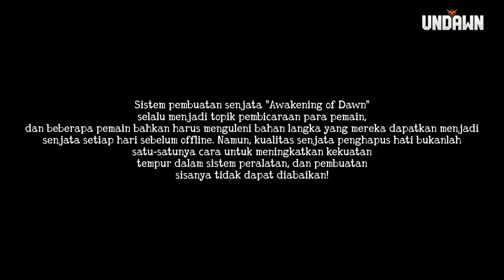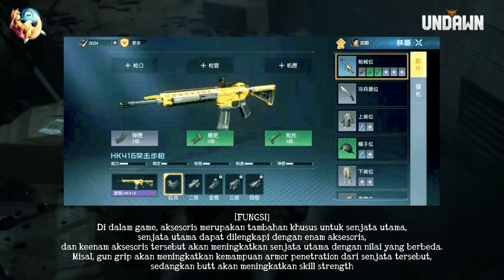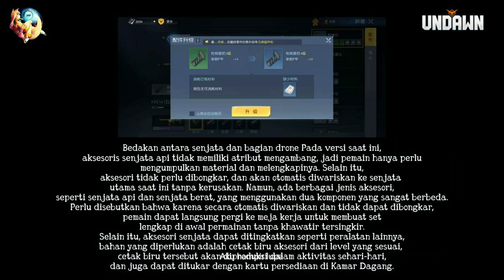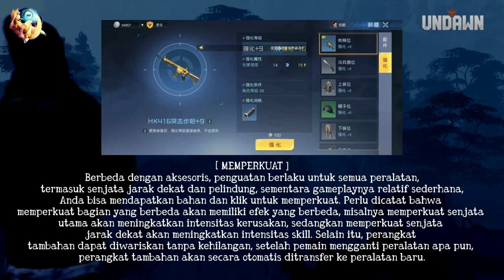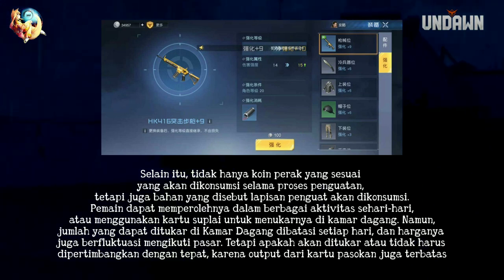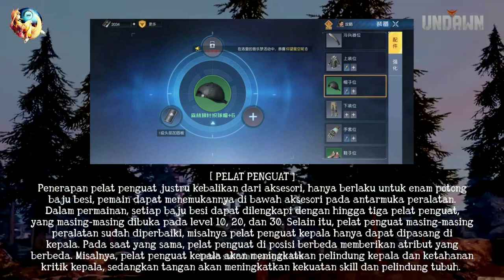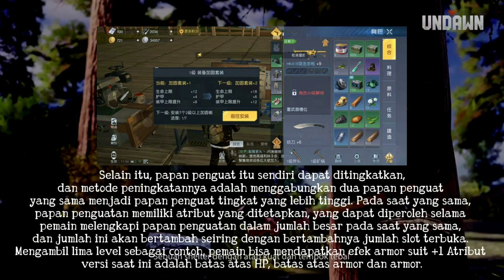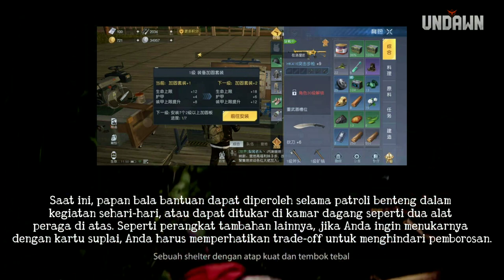GARENA UNDAWN - Penjelasan Perlengkapan / Equipment Untuk Pemula | GUIDE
Penjelasan Perlengkapan Dan Equipment Untuk Pemula Di Game Garena Undawn, Cara Memperkuat Perlengkapan, Senjata Dan Equipment Di Game Garena Undawn Dan Beserta Cara Mendapatkan Materialnya Di Game Garena Undawn.

Explanation of equipment and equipment for beginners in the Undawn game, how to strengthen equipment and equipment in the Undawn game and along with how to get the materials in the Undawn game.